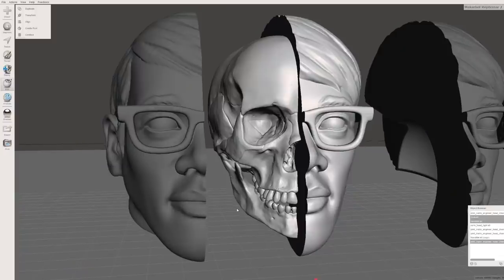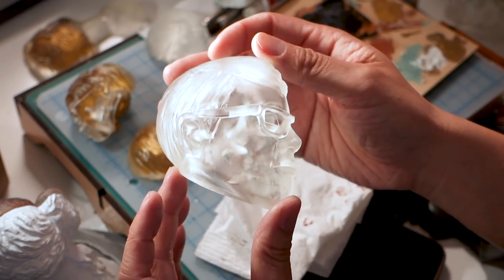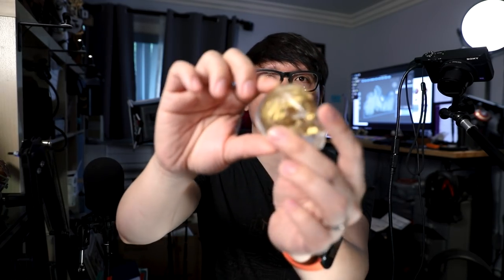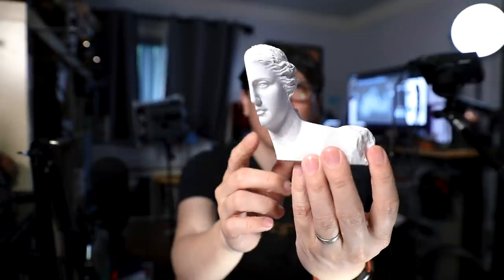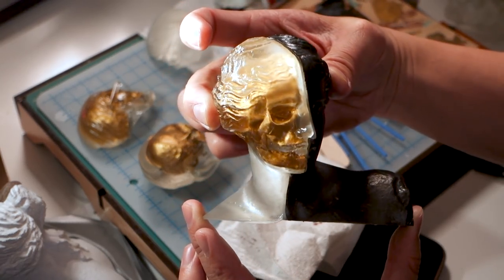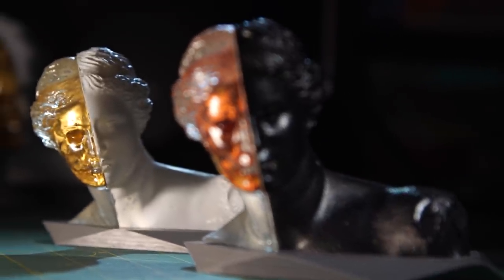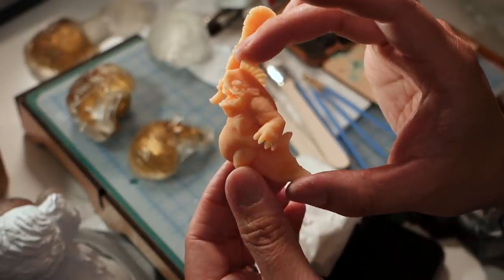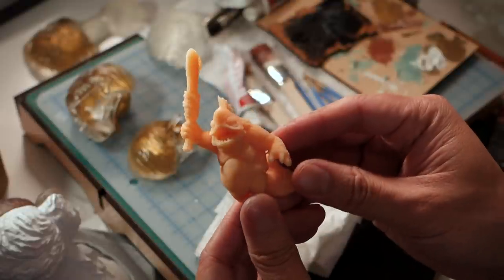3D Printing an Anatomical Cross-Section Sculpture!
We experiment with a 3D printing technique to make it look like a solid object is embedded in a glossy piece of translucent resin, in this case a golden skull encased in a bust of the Venus de Milo. It's a convincing effect that can be replicated using free modeling software and looks great 3D printed in resin like SirayaTech Simple Clear, painted with some Rub 'n Buff. Follow along and try this project out yourself!